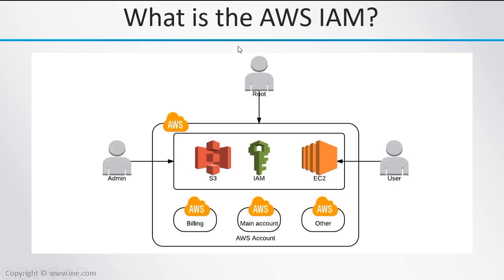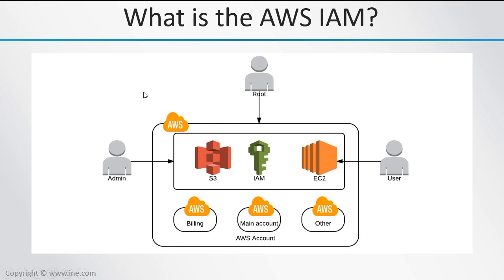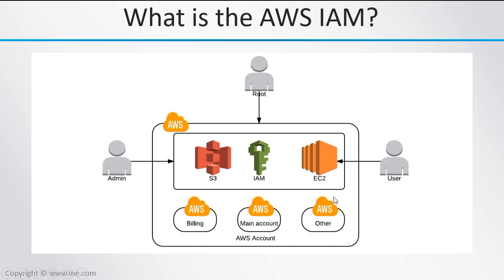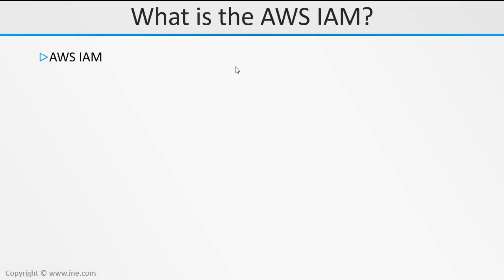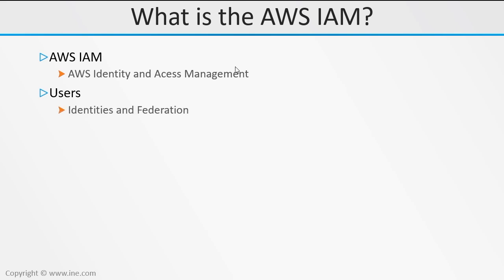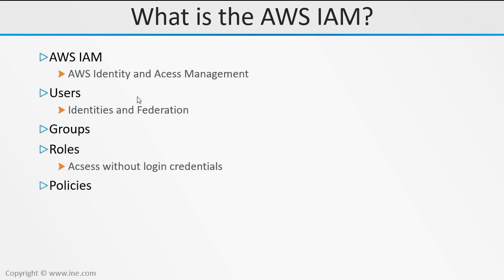What is the AWS IAM?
Managing cloud environment access with AWS Identity and Access Manager (IAM)

If you work with IT you know that to manage users, groups, permissions, etc can be difficult, but Amazon created AWS IAM, the resource that you will in order to improve the security or your cloud environment. This course will teach you everything you need to know in order to start dealing with all IAM configuration including policies creation, encryption with your personal keys (AWS KMS) and much more.